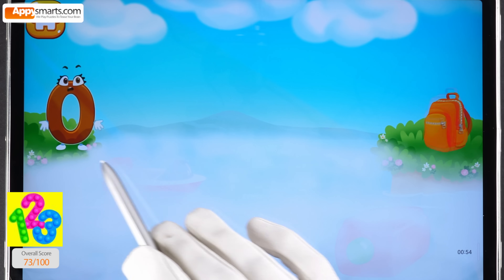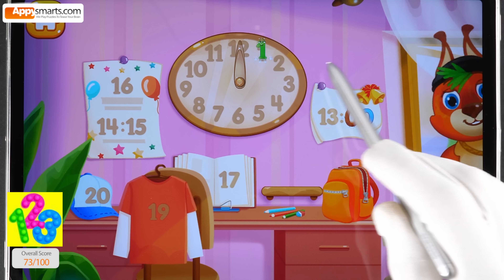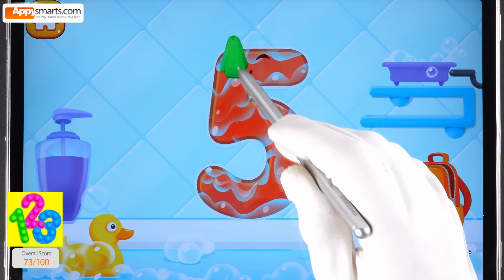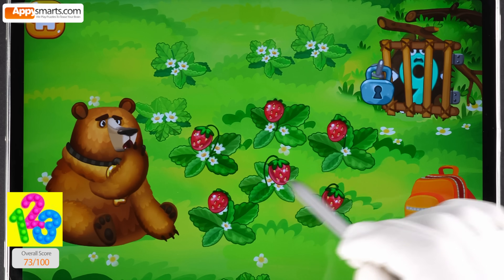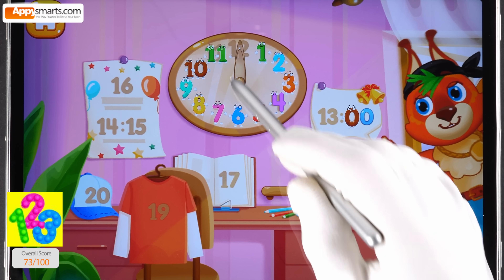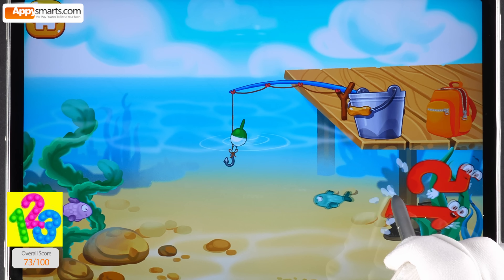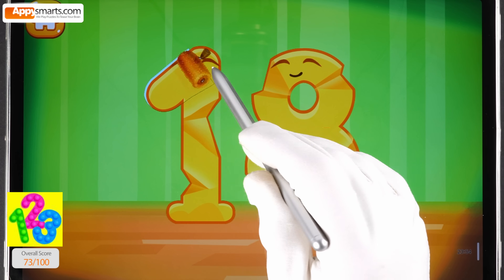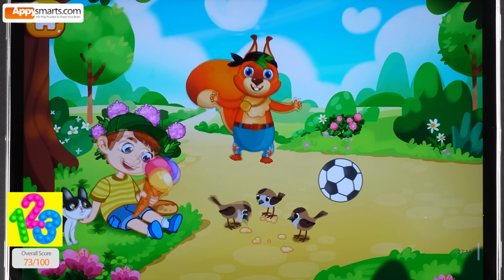Save the Numbers 🔢 by Go Kids! Learn to Count 1 to 20 and Wash the Numbers!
Welcome to the 123 Numbers Game by Go Kids! Today we are on a mission to Save the Numbers with our Squirrel friend! Join us as we rescue, wash, and count numbers from 0 to 20!

🔢 Jump to Your Favorite Number:

00:00 Number 0

01:44 Number 1

02:24 Number 2

03:12 Number 3

03:40 Number 4

04:10 Number 5

05:04 Number 6

05:42 Number 7

06:20 Number 8

06:56 Number 9

07:42 Number 10

08:10 Number 11

08:42 Number 12

09:28 Number 13

10:06 Number 14

10:48 Number 15

11:38 Number 16

12:20 Number 17

12:54 Number 18

13:44 Number 19

14:26 Number 20

🐿️ How to Play:

Rescue the Numbers: We have to solve mini-stories to free the numbers! Watch us build bridges made of clouds or ladders to reach them.

Wash and Trace: Once the number is safe, it's time to clean it up! We wash the number, dry it off, and trace its shape.

Place the Number: Finally, we put the number in its correct place on the clock or the calendar!

This game is a fun way to learn counting and number shapes!

Type